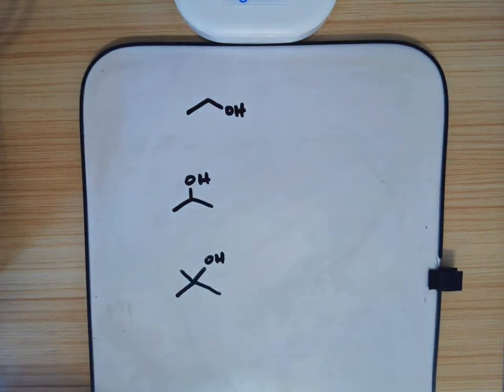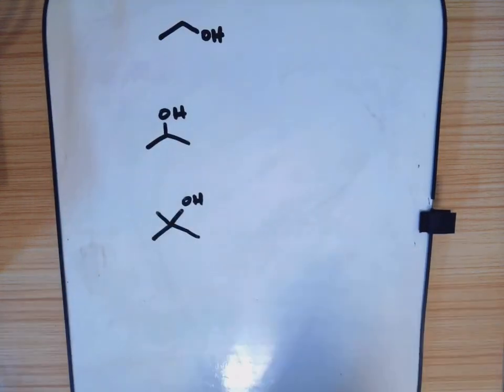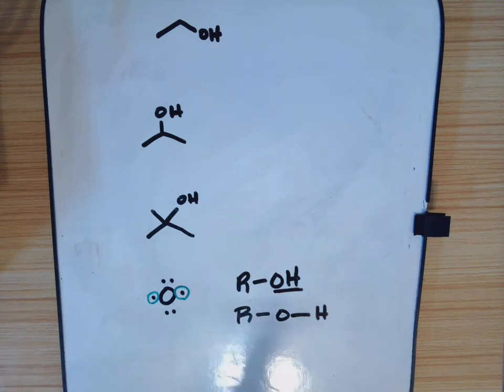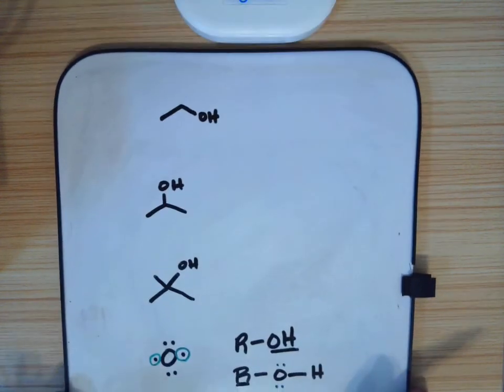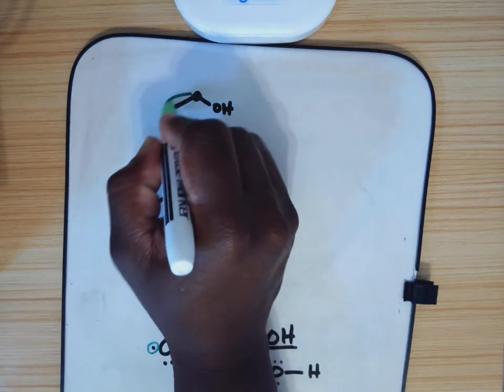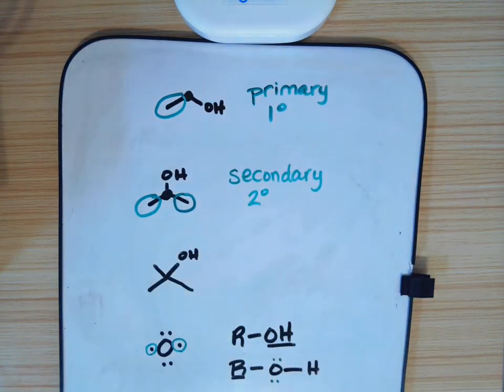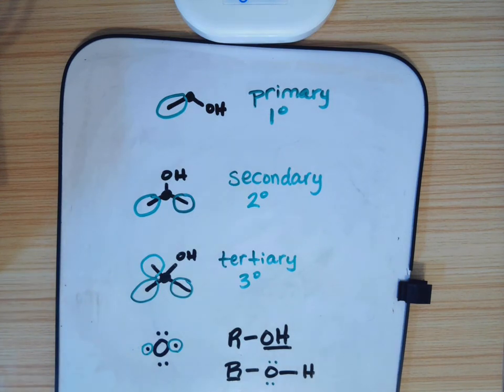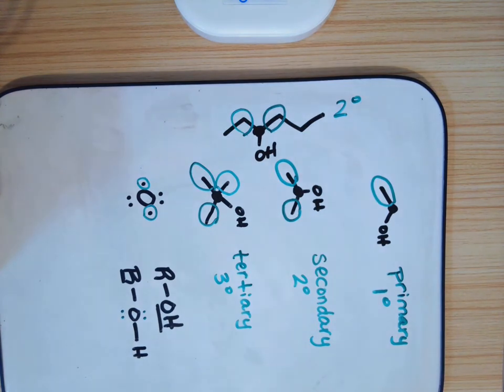Classifying Alcohols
Describes the steps for classifying alcohols as primary, secondary or tertiary.